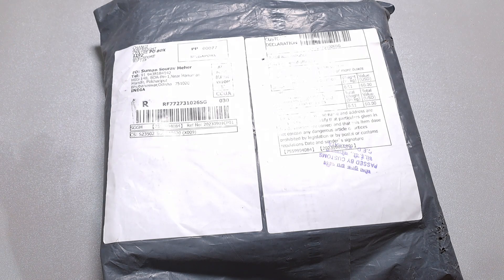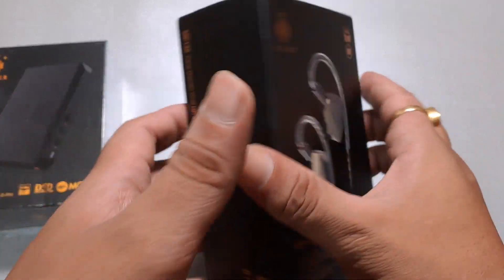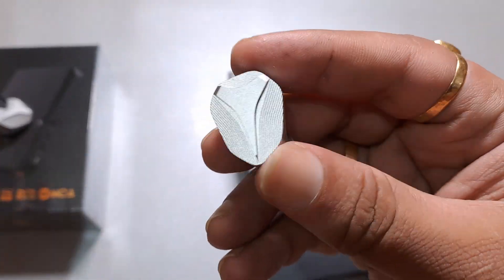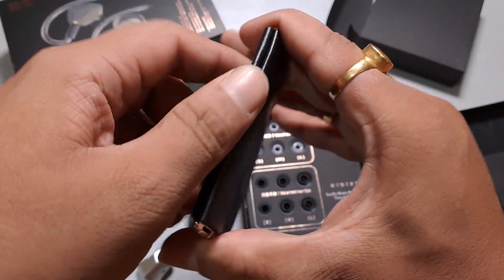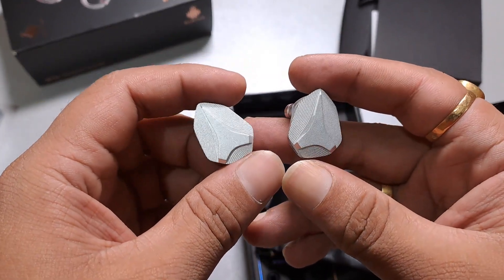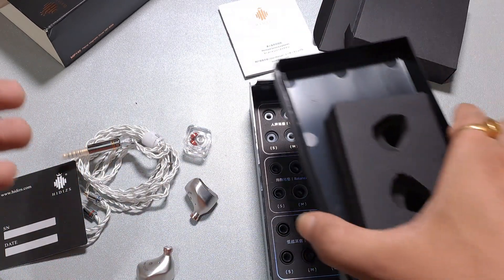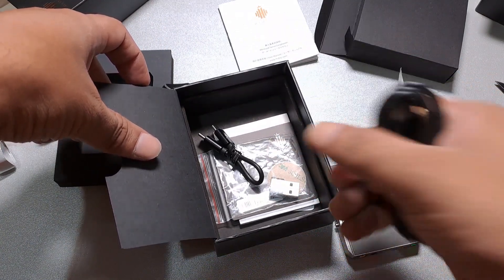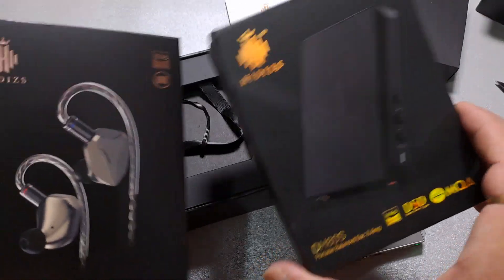Hidizs MP145 and DH80s unboxing. @Hidizs @hidizsofficial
This IEM has to be one of the best Planar IEMs under $150. high quality build with excellent tuning.
And the DH80s is one of the most underrated DAC/amps. it has a lot of power and excellent clarity. powerful enough to drive the MP145 without breaking sweat.